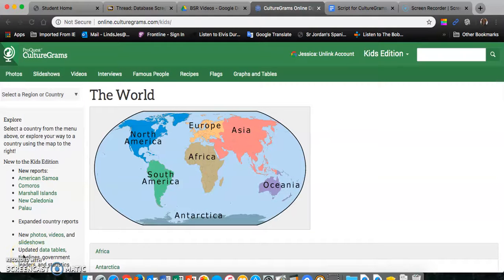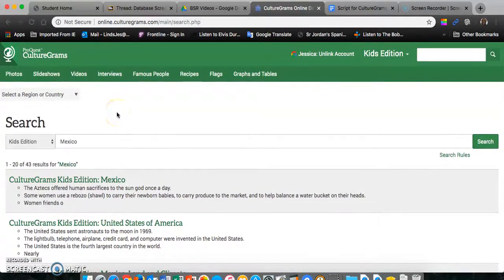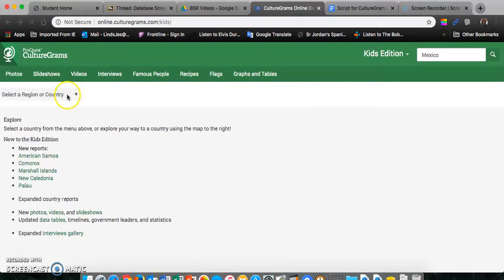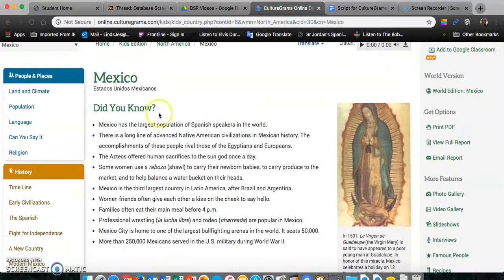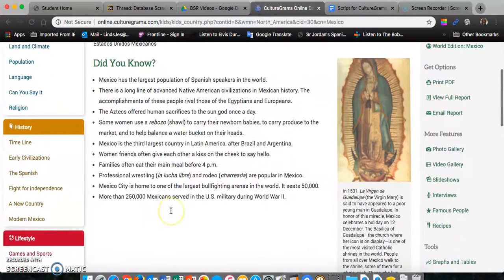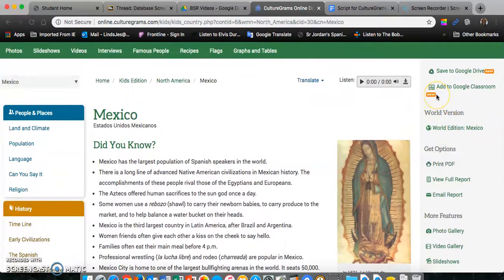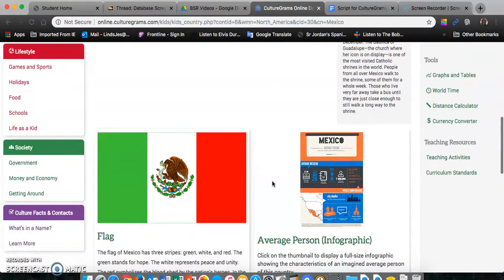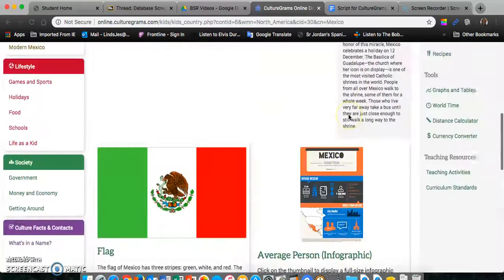CultureGrams Screencast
Explains purpose and features of ProQuest CultureGrams: Kids Edition.